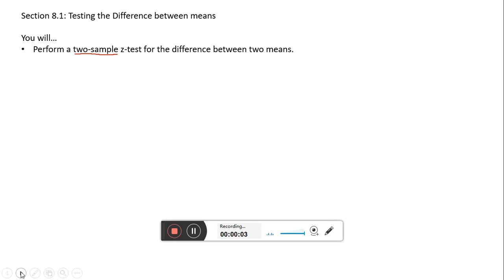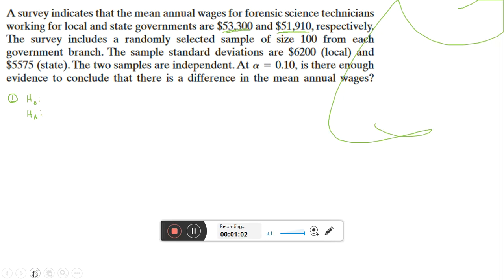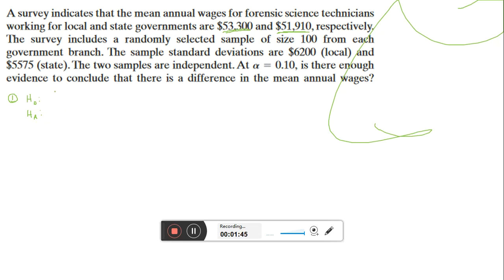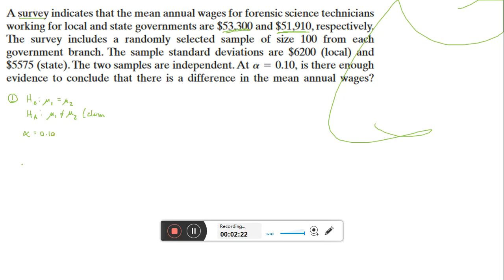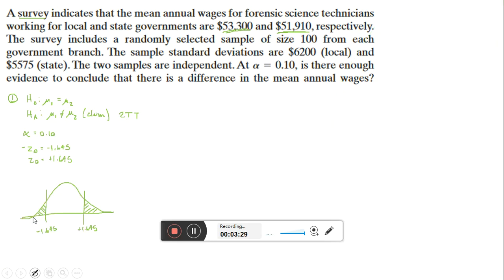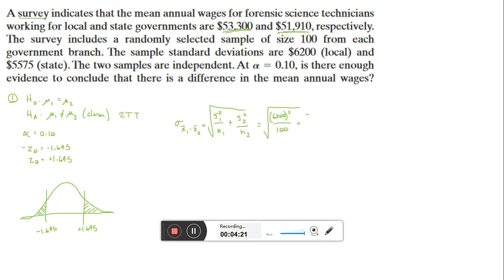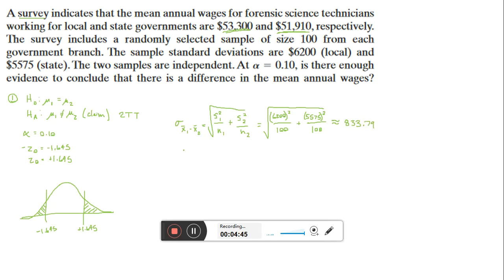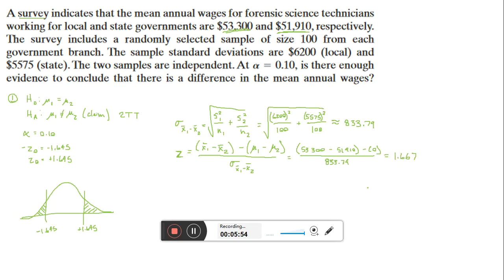08.01 Hypothesis Testing with two Samples Example 2